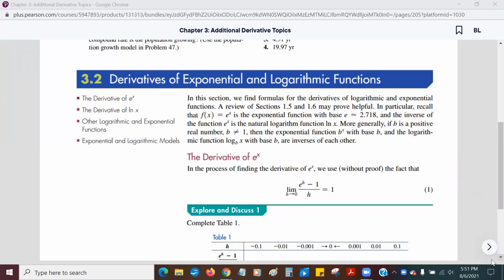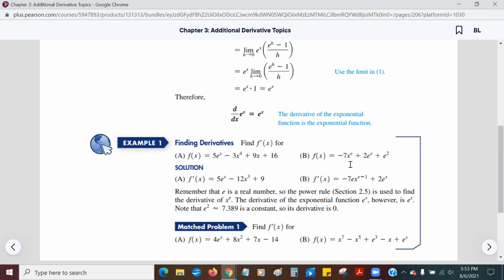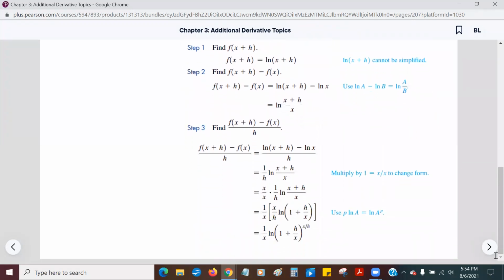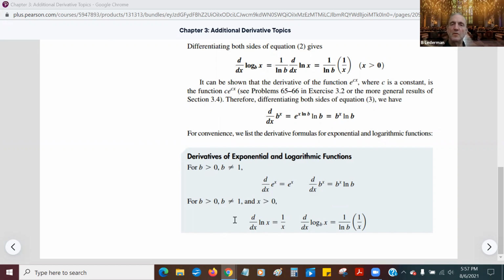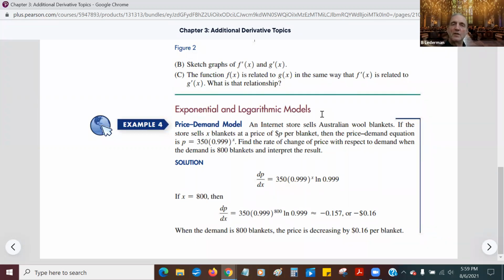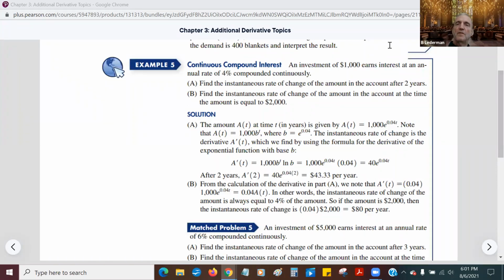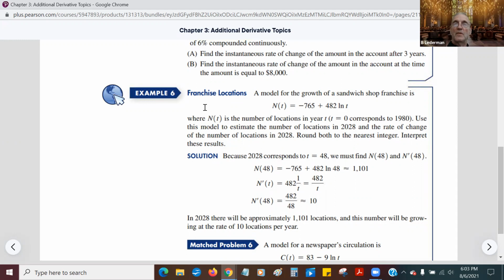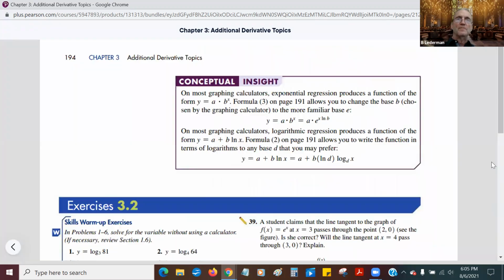121 3.2 Derivative Exp/Log